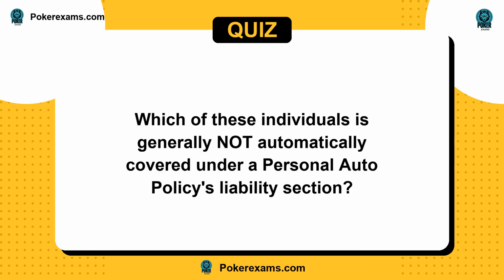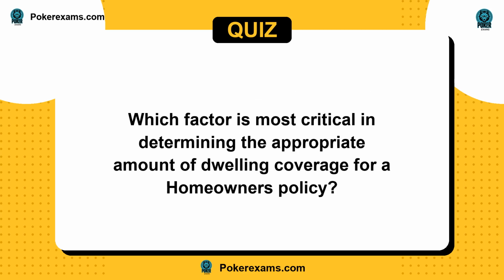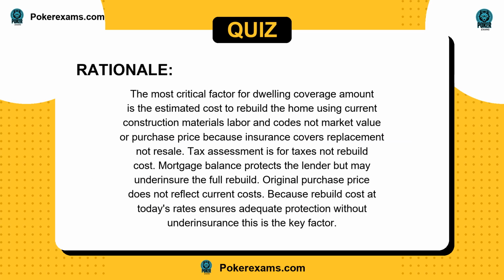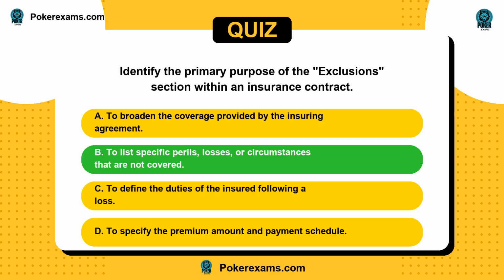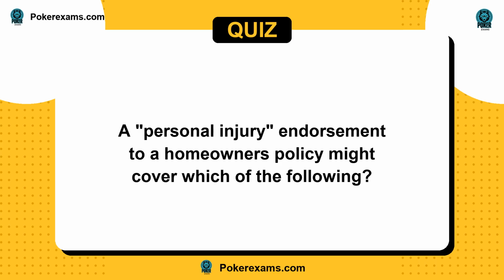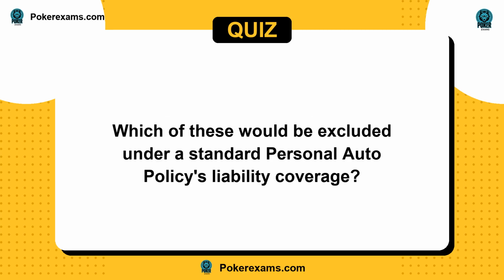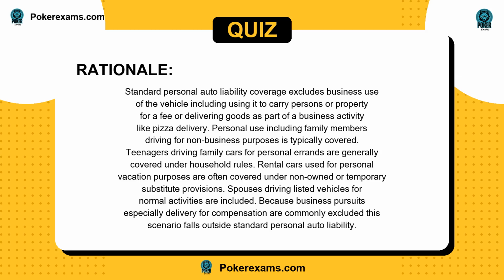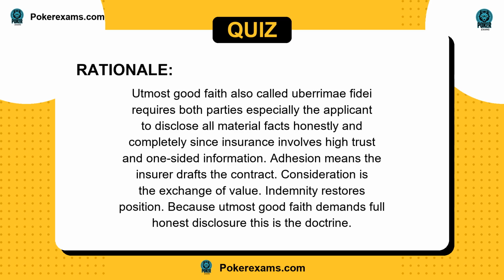Florida Personal Lines Exam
Ready to launch a successful insurance career in the Sunshine State? Your path begins with passing the Florida Personal Lines Exam to earn your 2-40 license. This state-required certification is your key to selling vital insurance products like auto, homeowners, and other personal coverages to Florida's diverse population.

Navigating the exam can be challenging with its focus on both national concepts and Florida-specific laws. This comprehensive video guide is designed to be your all-in-one resource, breaking down every major topic you'll encounter to ensure you approach the test with clarity and confidence.

What This Video Covers:

Exam Structure Explained: We detail exactly what to expect on test day, including the number of questions, the time limit, and how the content is weighted across different sections.

Core Insurance Concepts: Build a strong foundation with clear explanations of essential principles like risk, peril, hazards, the elements of a legal contract, indemnity, and insurable interest.

Florida Insurance Laws & Regulations: A deep dive into the rules unique to Florida. This includes the Florida Insurance Code, the role of the Florida Department of Financial Services (DFS), important mandates like Personal Injury Protection (PIP) and Property Insurance, and recent legislative changes that could be on the test.

Detailed Coverage Breakdowns:
Florida Auto Insurance: Mandatory PIP and PDL coverages, optional Bodily Injury Liability (BIL) and Property Damage Liability (PDL), uninsured motorist coverage, and the complex world of Florida's no-fault system.
Florida Homeowners & Property Insurance: Understanding policy forms (HO-3, HO-6, etc.), windstorm and hail deductibles, the role of Citizens Property Insurance Corporation, and critical endorsements for flood and sinkhole coverage.
Other Key Lines: Essential information on mobile home, boat, personal watercraft, and personal liability umbrella policies.

Ethics and Operational Procedures: Learn the standards of professional conduct, fair claims handling practices, responsibilities of a licensee, and the rules around marketing and advertising in Florida.

Proven Study and Test-Taking Strategies: We provide a framework for creating an effective study plan, show you how to use practice questions to identify weak spots, and share expert tips for managing time and tackling difficult multiple-choice questions on exam day.

Passing the Florida Personal Lines Exam is a significant achievement that opens the door to a stable and rewarding career. This video compiles the crucial information and strategies you need to prepare efficiently and pass on your first attempt.

Start your journey to becoming a licensed professional who helps Florida residents and families secure their most important assets.